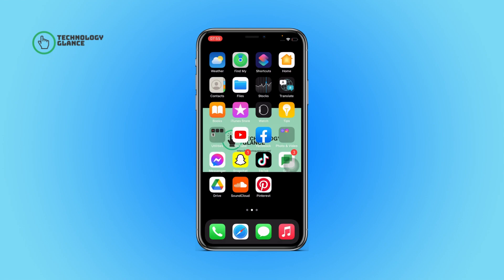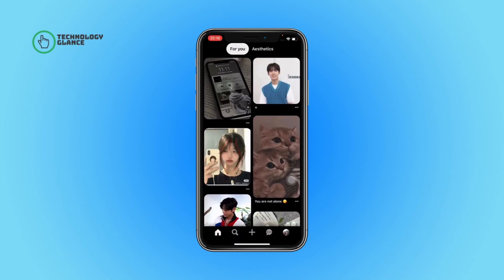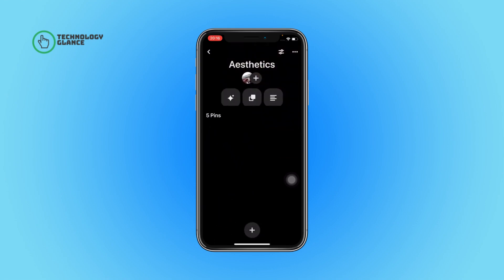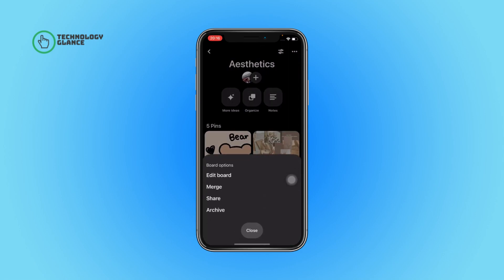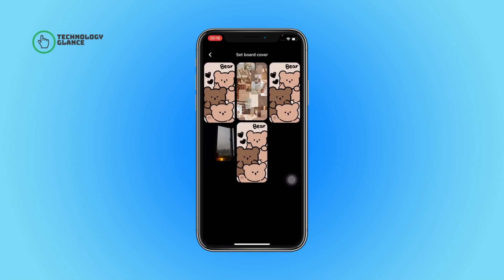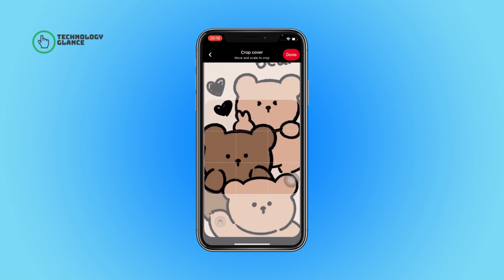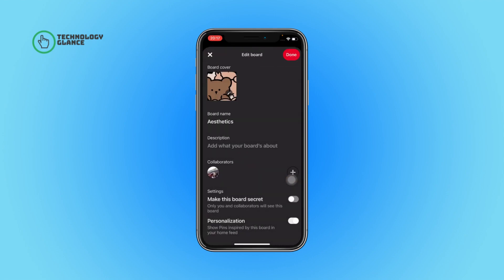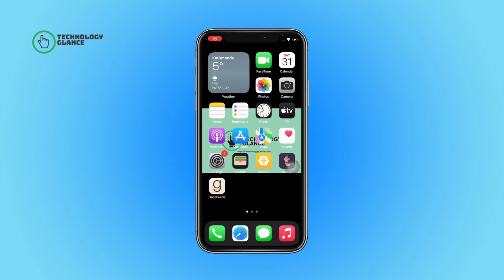How To Change Board Cover On Pinterest? | Technologyglance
In this video, we'll guide you through the process of changing the cover of a Pinterest board, allowing you to update the visual representation and give your boards a fresh look. If you want to revamp the appearance of your boards, align them with a new theme, or showcase different content, this tutorial is perfect for you!

Changing the cover of a Pinterest board is a quick and easy way to personalize and refresh the visual appeal. We'll walk you through the step-by-step instructions on how to access your board settings, select a new cover image, and instantly update the cover to reflect the desired style or content of your board. With a few simple clicks, you can give your board a whole new visual identity.

Not only will you learn how to change the cover of a Pinterest board, but we'll also share tips on how to effectively choose and optimize your cover images. Discover techniques for selecting eye-catching visuals, considering the composition and color palette, and creating a cohesive look across your boards.

Whether you're a seasoned Pinterest user or new to the platform, this tutorial will provide you with the knowledge and tools to effectively change the cover of your Pinterest boards. Say goodbye to outdated board covers and hello to a fresh and captivating visual representation of your boards on Pinterest!